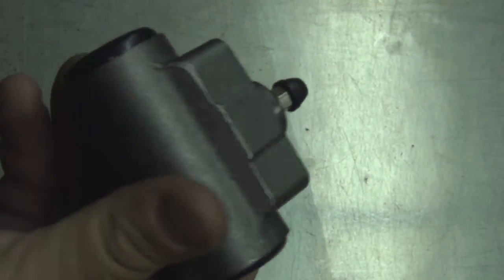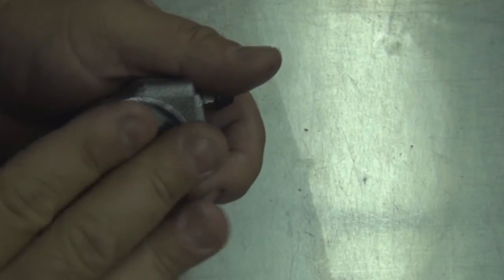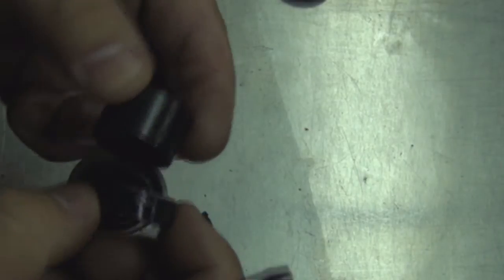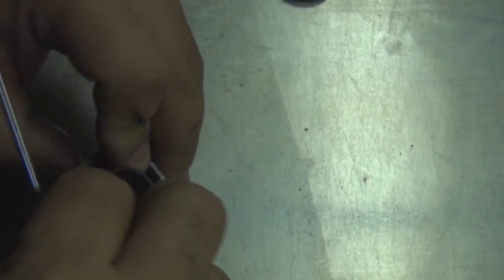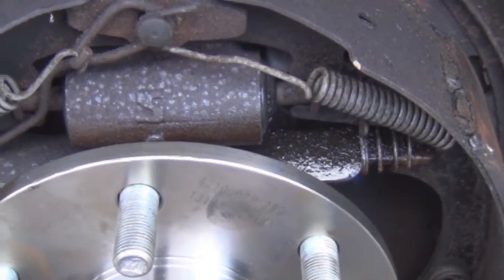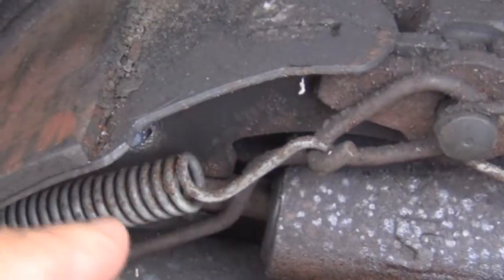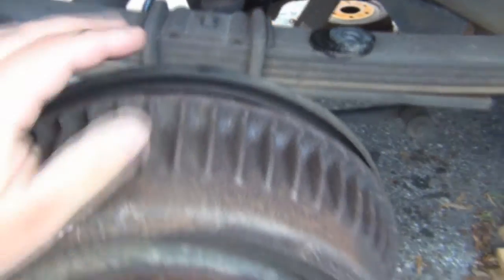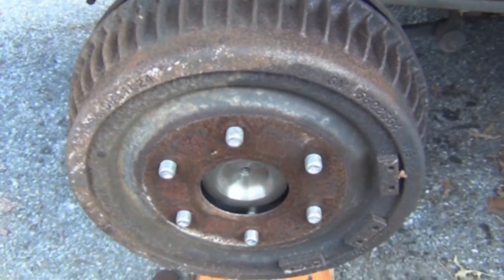What is a wheel cylinder and how does it work EXPLAINED in this video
HANDYMANPF.COM

In this video I give you a brief description on how a wheel cylinder works and what exactly it is. This video has some edit issues that I am aware of and I will take care of them. But I am sure that this video will give you the answer you are looking for. Handyman Problem Fixer